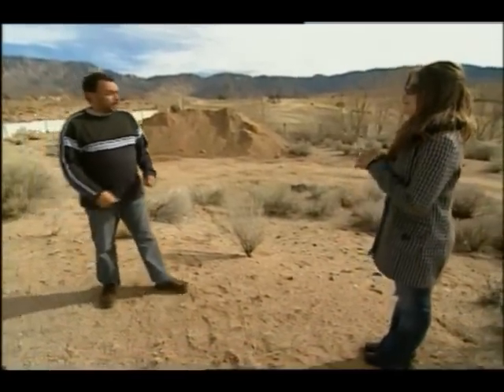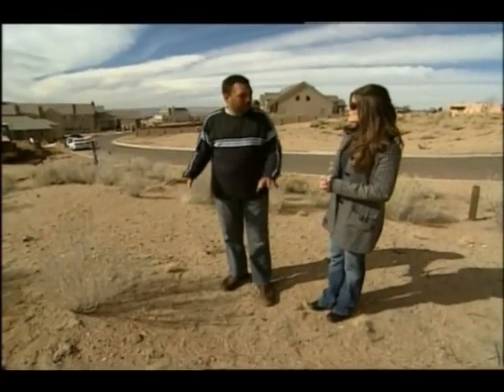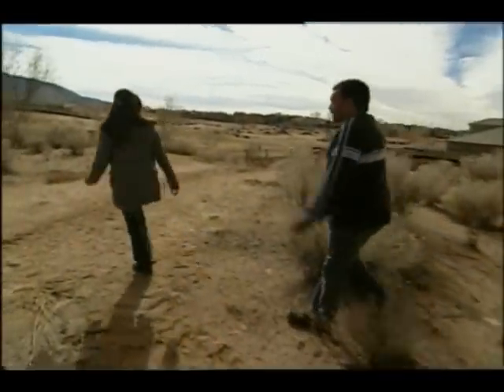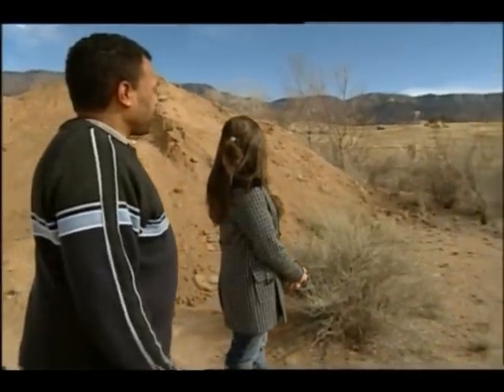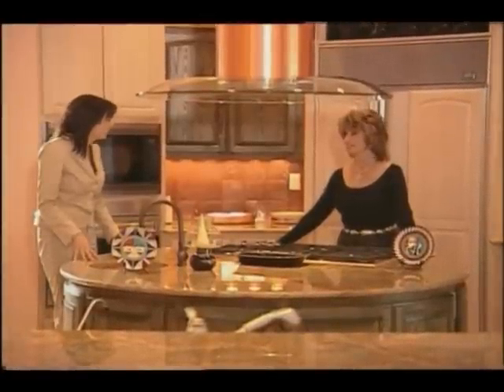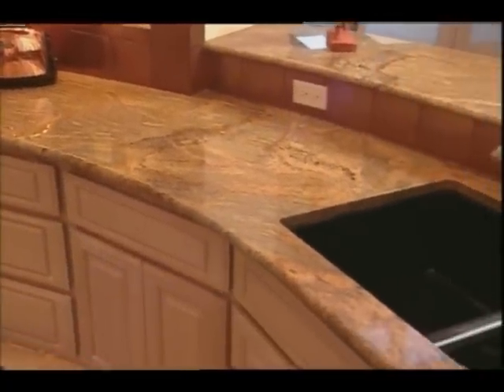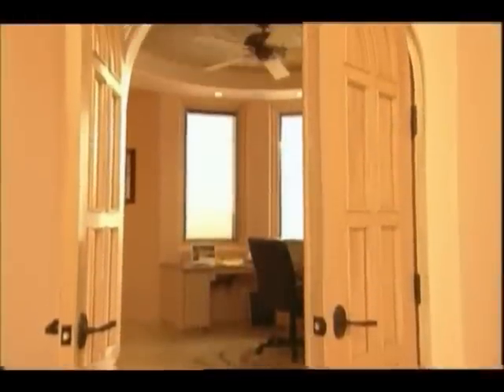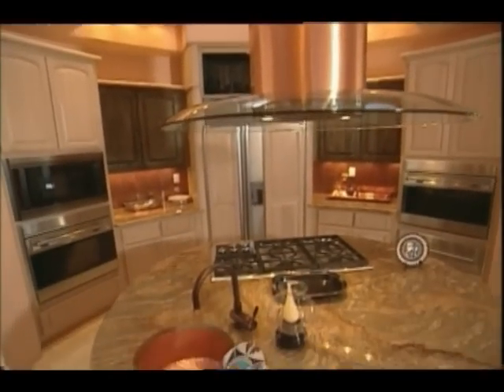Ep3 Chp3 Custom Home Design Albuquerque Eric Spurlock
Home Site Planning. Platinum Lifestyles Episode 3 Chapter 3. Custom home design including remodel, Interior design and the products that go into making a dream home. Eric Spurlock Architect